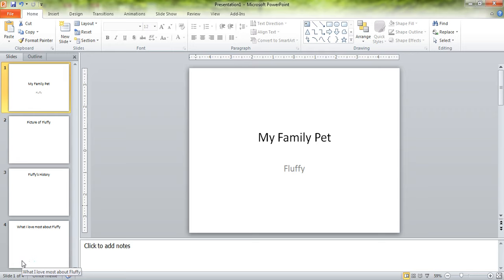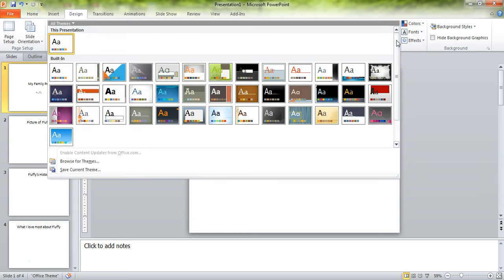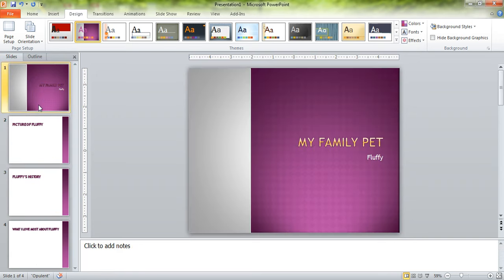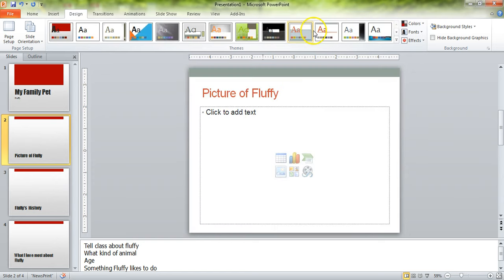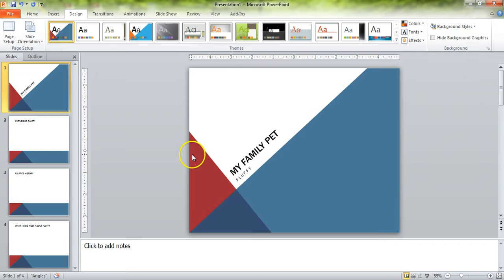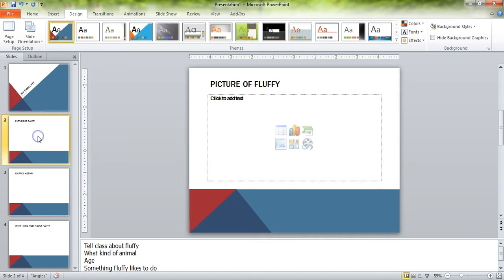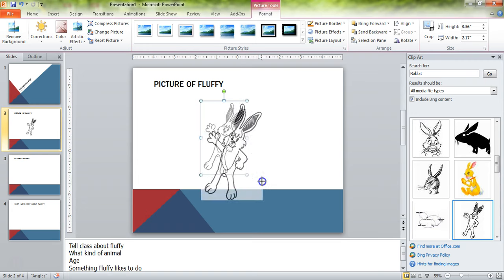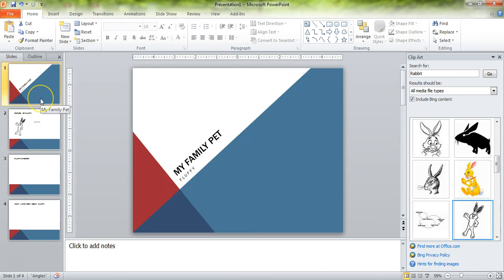Using Templates in PowerPoint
Choosing the template for your presentation can set the tone for the entire thing, but it can also be a big flop! Check out these tips and tricks for picking out just the right template, and how to edit the templates to meet your needs!